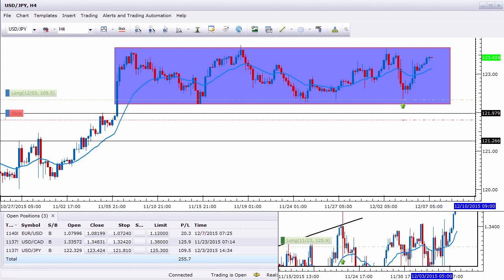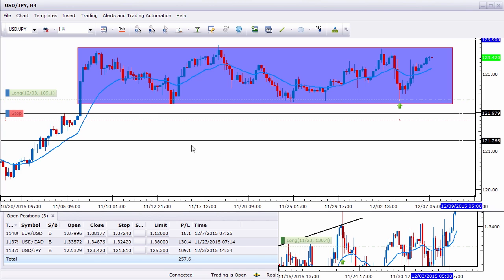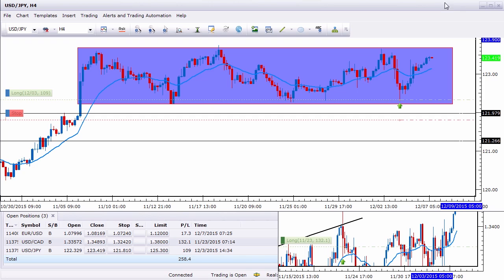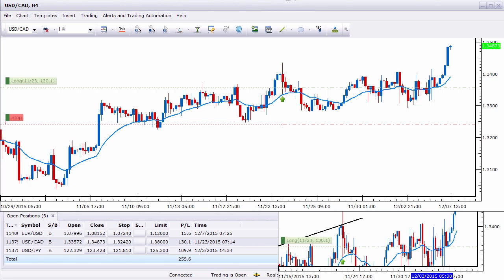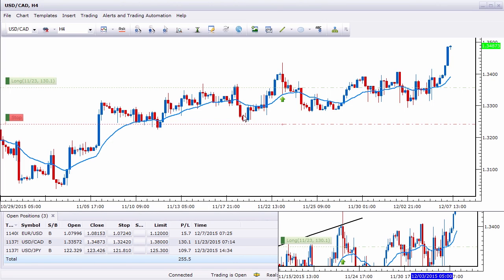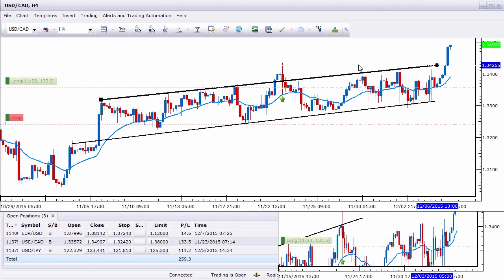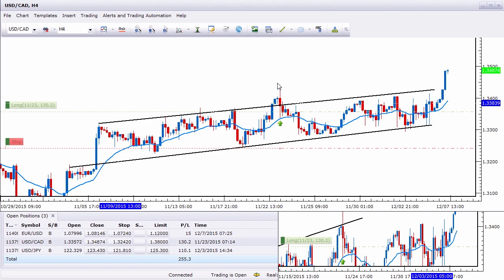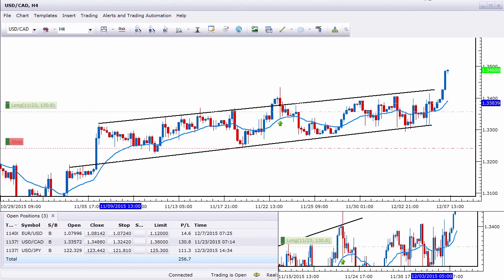Live Price Action Trading +250 Pips on USDJPY and USDCAD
Here is a pair of live forex price action trade setups on the USDJPY, which is up +110 pips of profit and over +2R, and on the USDCAD, which is up +130 pips of profit and over +1R with a potential of +4R.

In this video, I'll explain the price action context behind the trades, entry locations, why I chose my stop losses and particular take profits, along with trade management and risk to reward.

Timestamps:
00:00 - Introduction
00:12 - Intro to my live price action trades
00:30 - Showing how this is a real account trading with my own money
01:00 - Talking about price action context and corrective structure of the forex pair USDJPY
02:30 - Why we don't trade with confirmation price action signals
04:27 - Describing my USDCAD live trade and how the entry wasn't optimal
07:42 - Showing how I trade what I teach in my advanced price action course